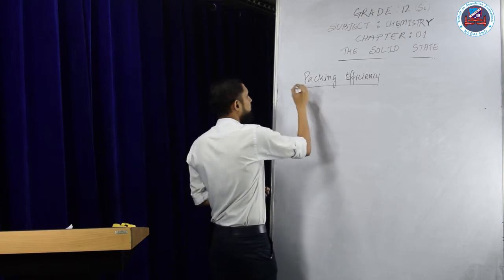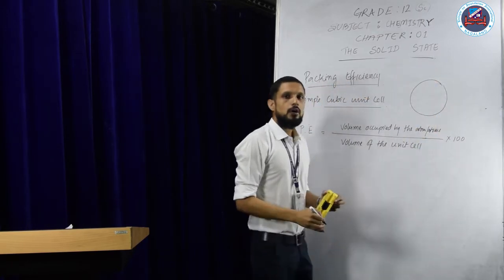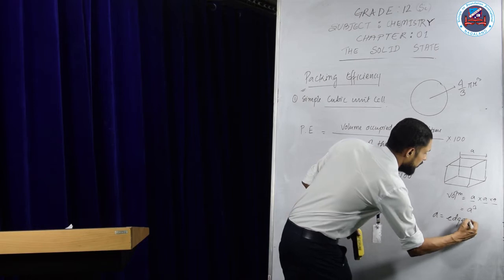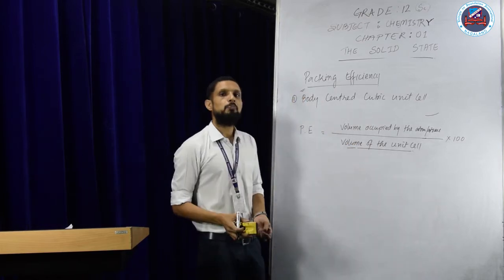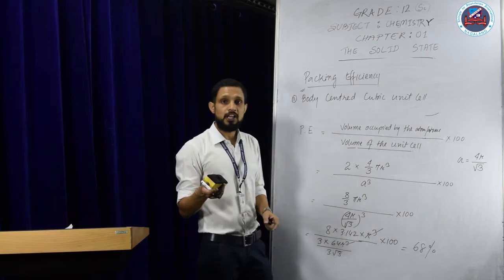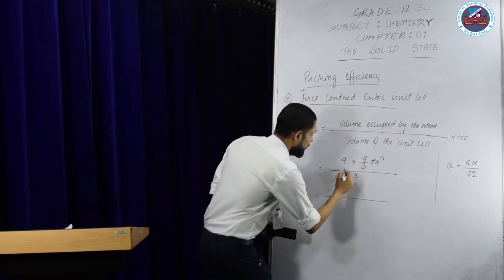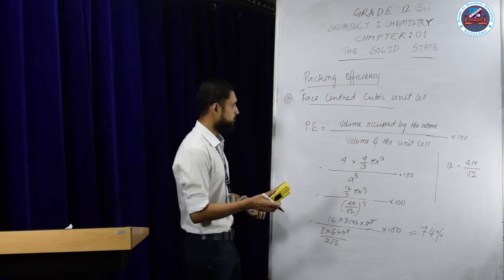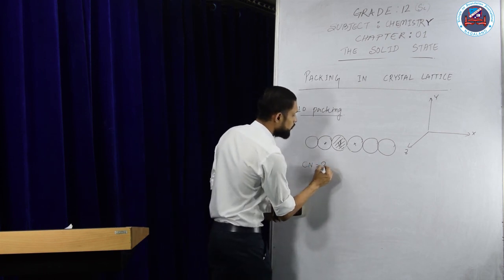Grade XII Chemistry - The Solid State I Part 3